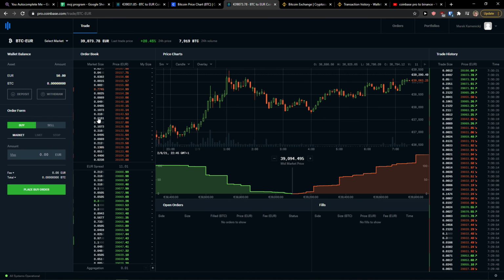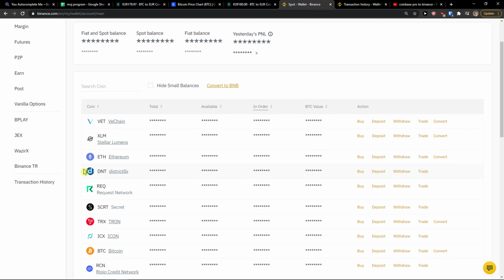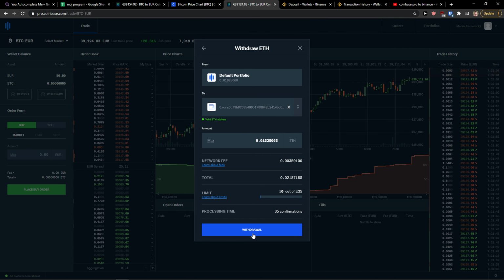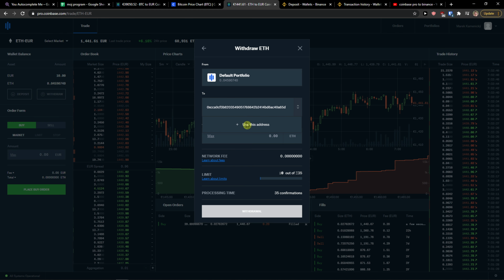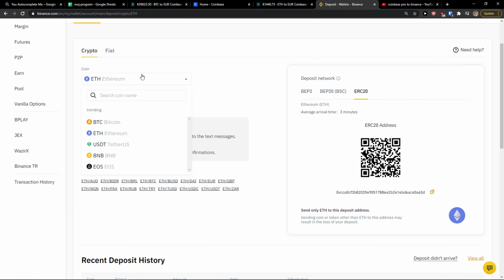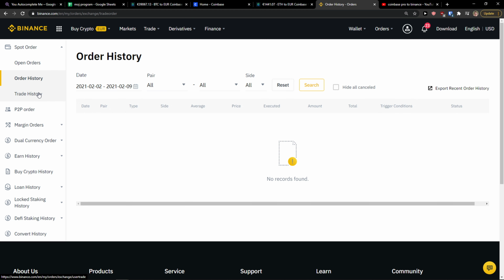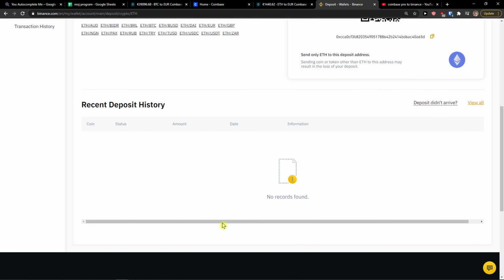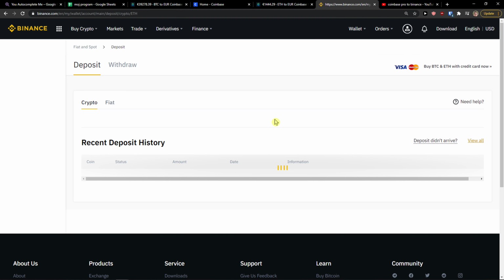Coinbase Pro To Binance (How To Transfer Crypto To Binance from coinbase pro)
In this video you will find out Coinbase Pro To Binance

GET AMAZING FREE Tools For Your Youtube Channel To Get More Views:
Tubebuddy (For GROWTH on Youtube):